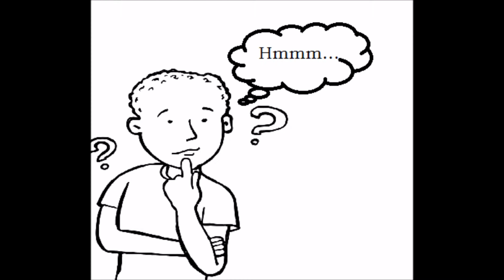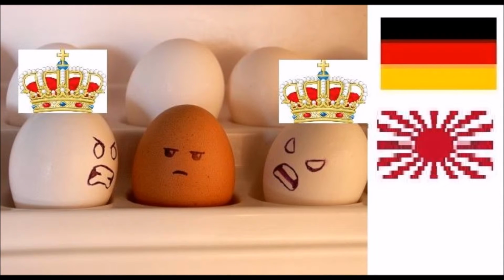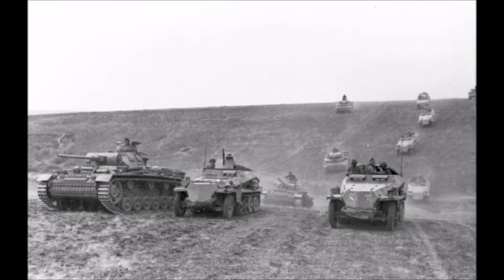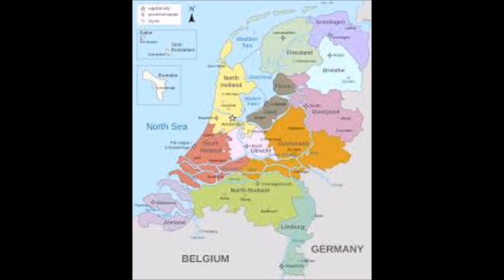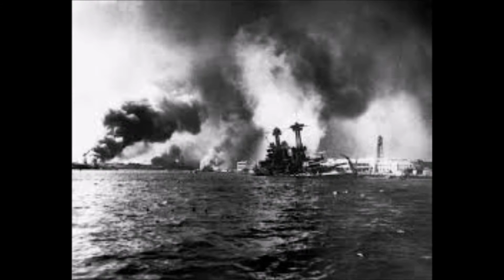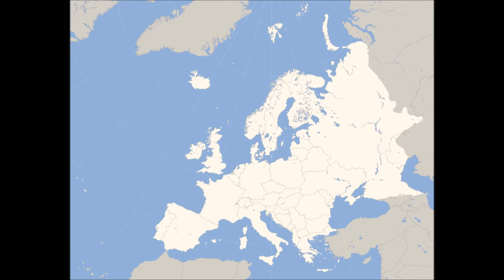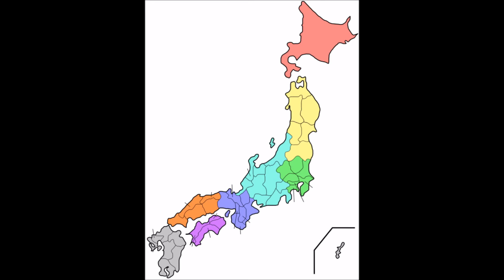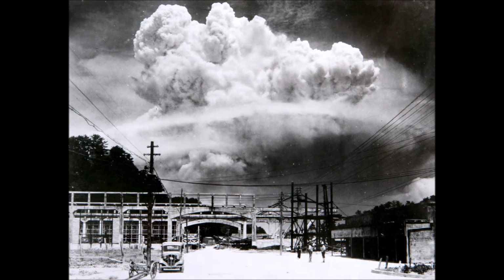About World War 2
A detailed overview of what happened in World War 2 with easy to understand images